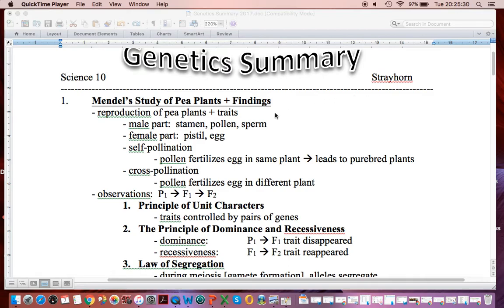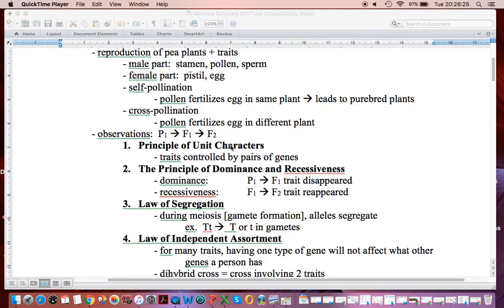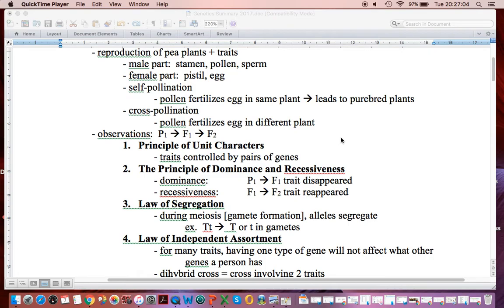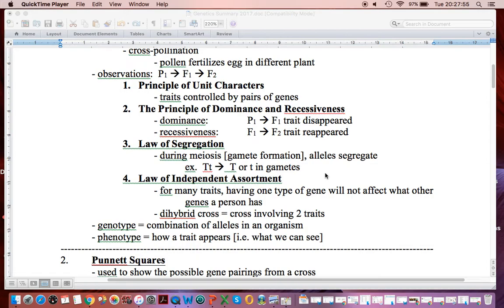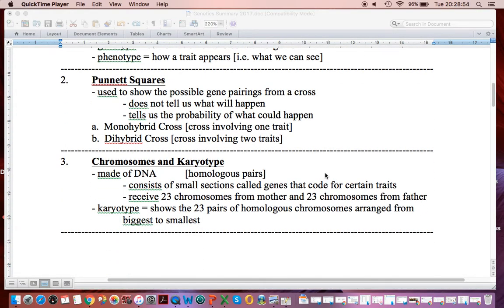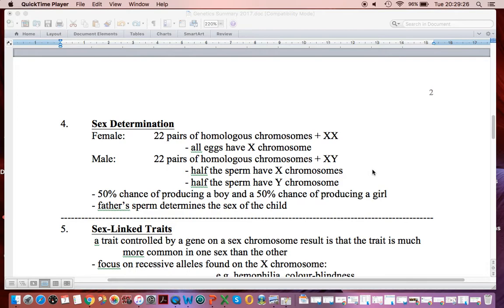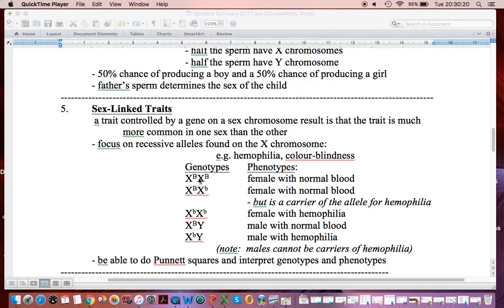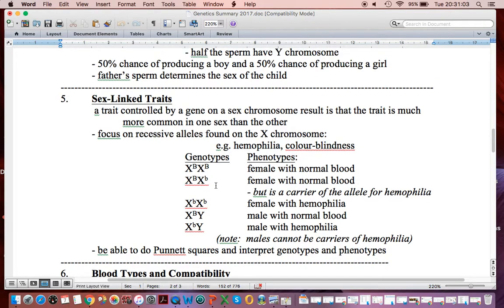Genetics Summary video Part 1